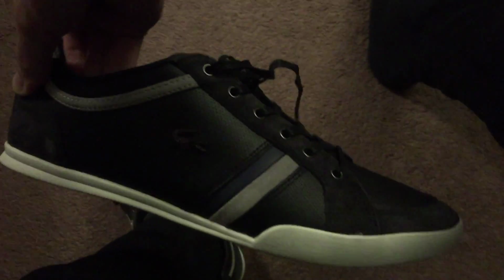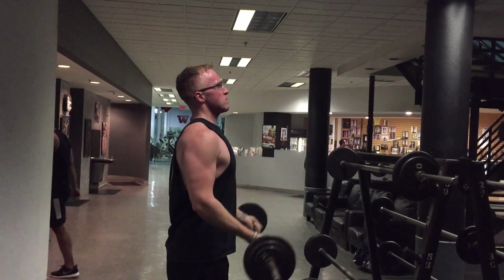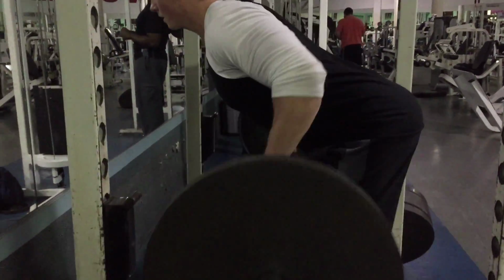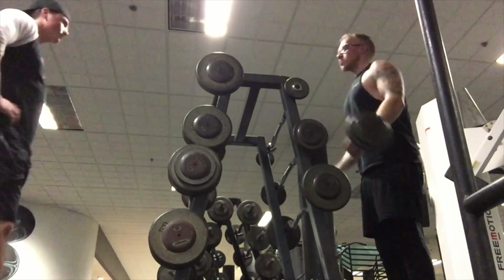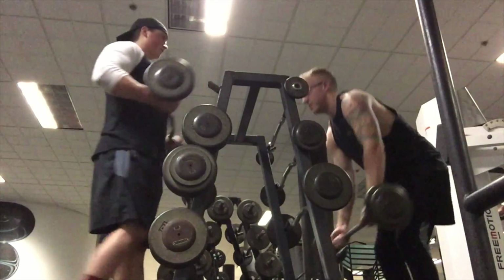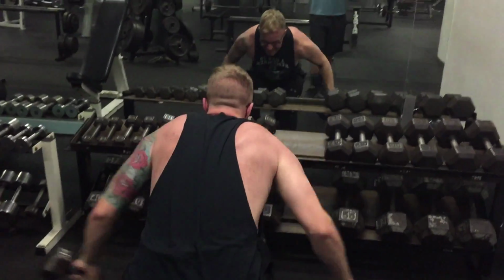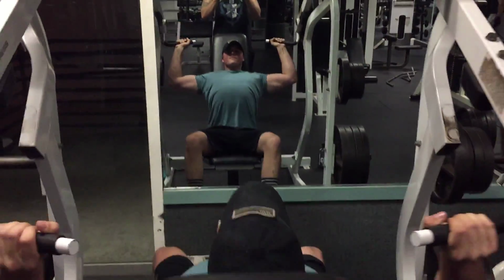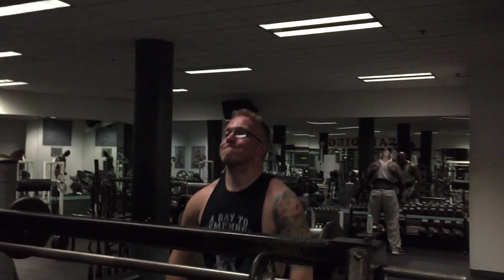Lamborghini protein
Here's a look at a few exercises that I do for my bicep, tricep, back and shoulder routine. I decided to film this with my good friend Colby and he's trying to become a power lifter so our goals are a bit different. We eat differently, lift differently and have different goals but definitely both like to train hard. Enjoy the video!

Follow Colby on Instagram @CBruno44

-Spencer Berke